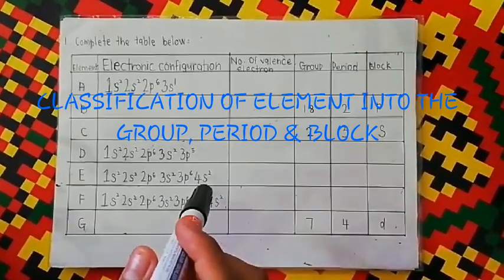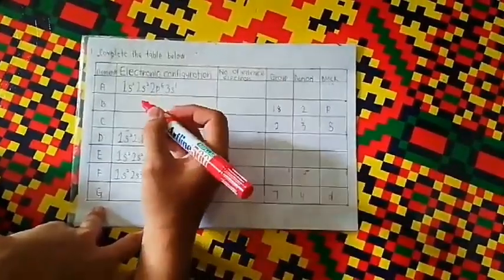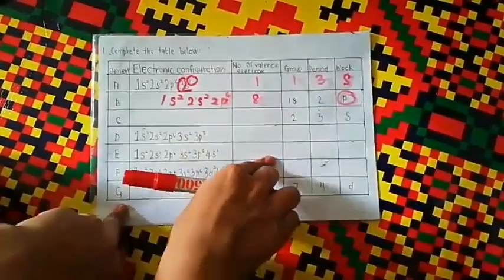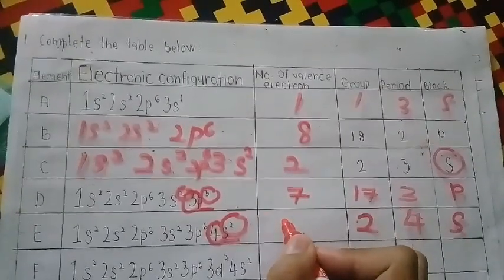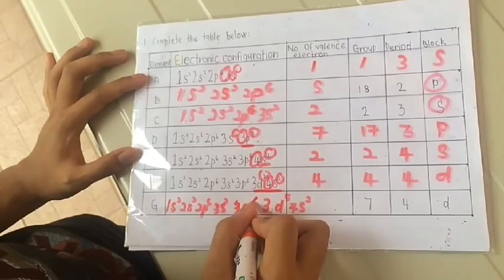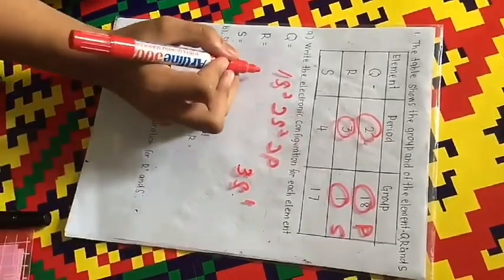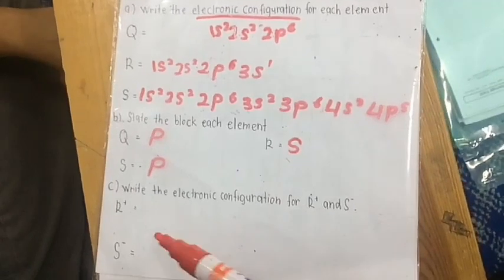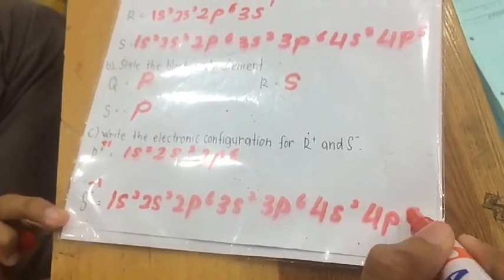Classification of element into group, period and block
Chemistry SK015
KOLEJ MATRIKULASI MELAKA
S14P3 2018/2019